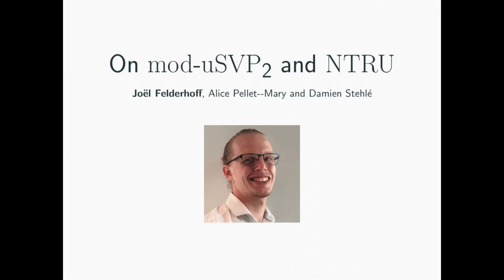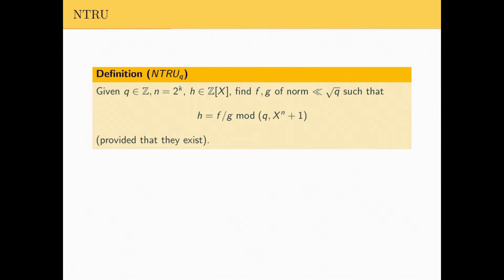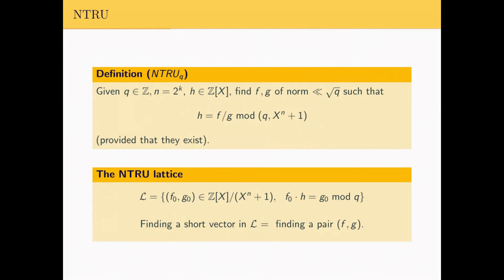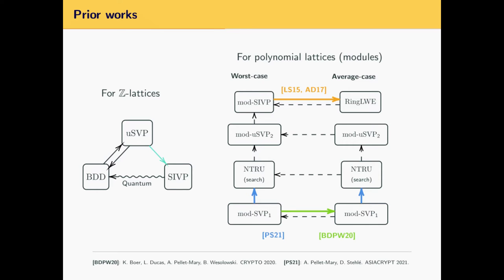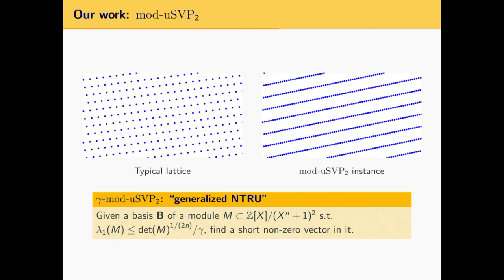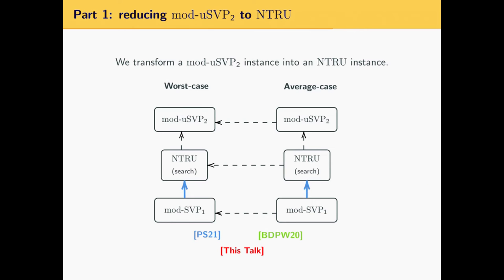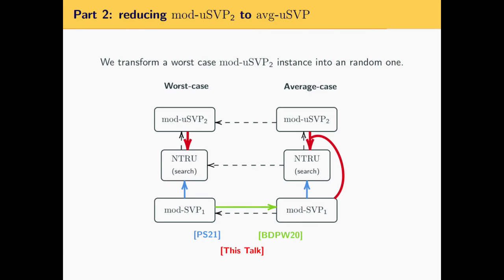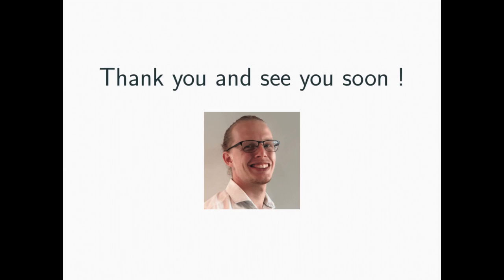On Module Unique-SVP and NTRU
Paper by Joël Felderhoff, Alice Pellet-Mary, Damien Stehlé presented at Asiacrypt 2022